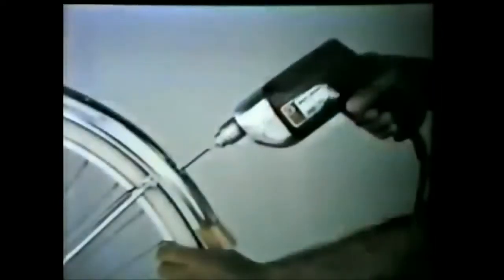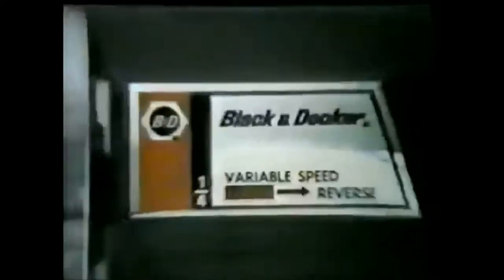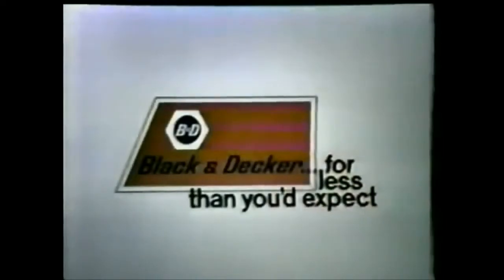Black & Decker Drill Commercial (1970)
"For less than you'd expect."
Black & Decker variable-speed reversing drill commercial. Spot aired November 1970.